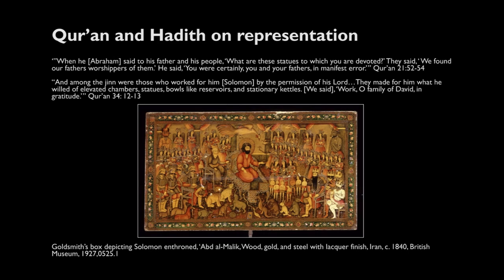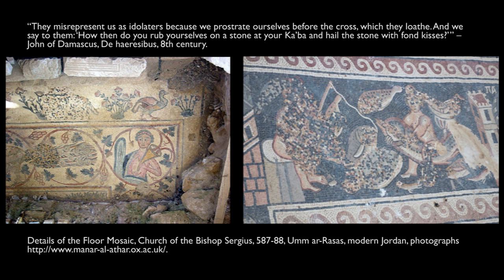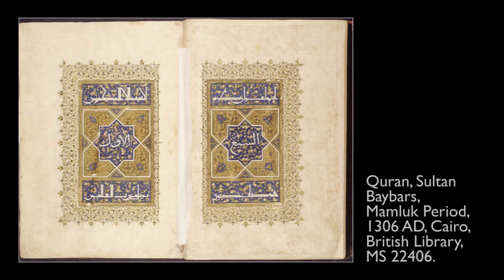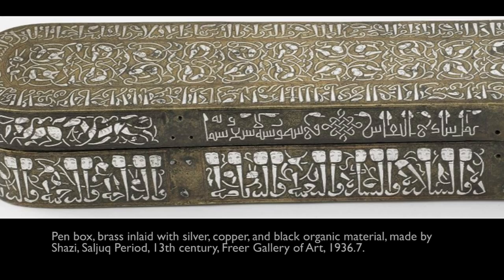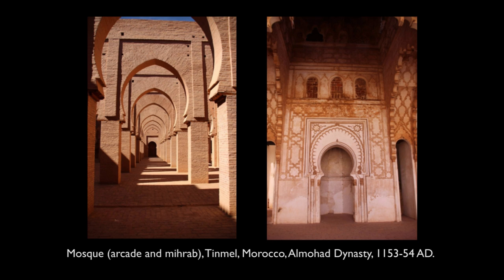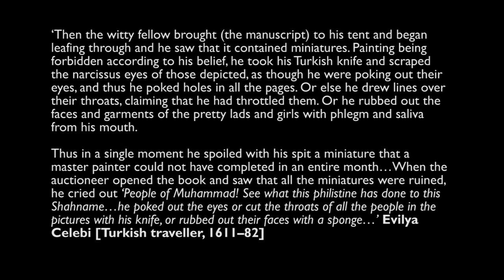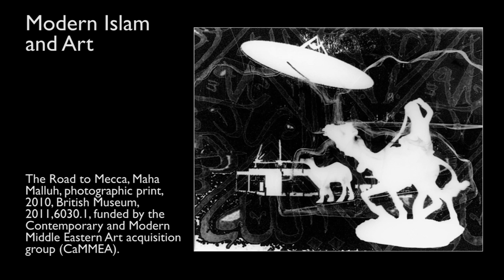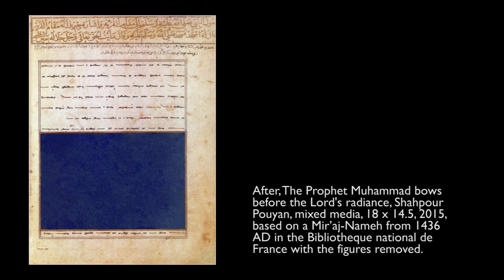Islam: Art & Faith - The Art of Faith Series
The second instalment in 'The Art of Faith' series at Tunbridge Wells Museum & Art Gallery from 6 December, 2016.

'Aniconism', the prohibition of the depiction of sentient beings in Islamic art, has created a long and rich history of stunning calligraphy in the Arab world. But Islam is a diverse and geographically wide-spread faith - where the depiction of The Prophet is heresy in some places, it is common in others. In this talk, British Museum Curator Sarah Cresap Johnson addresses these issues and explores the art inspired by Islam.

*Please note, some images of The Prophet Muhammad have been obscured out of respect on the advisement of the British Museum.

Or join us on one of our Twitter feeds: @TWartyculture or @TWBC_Museum